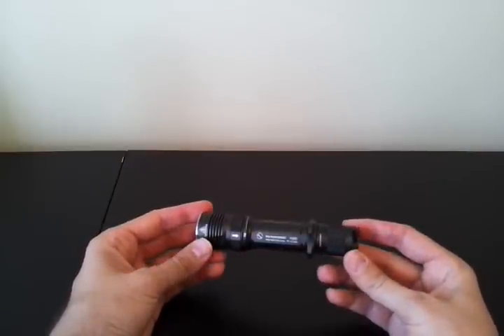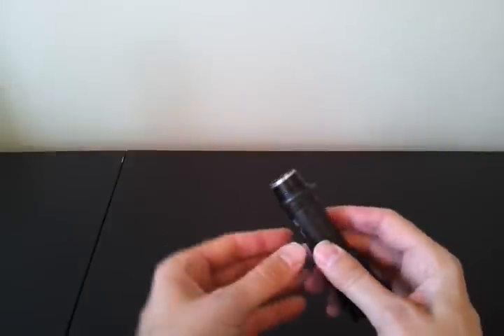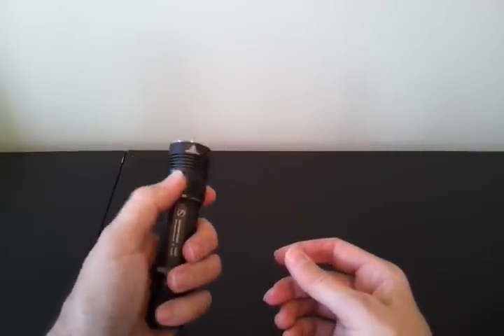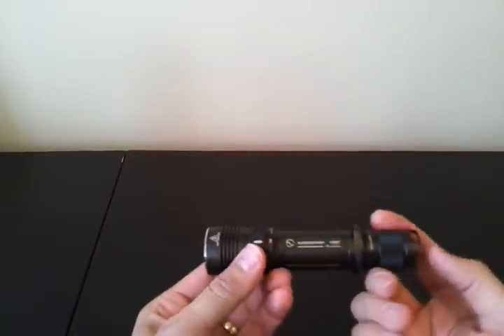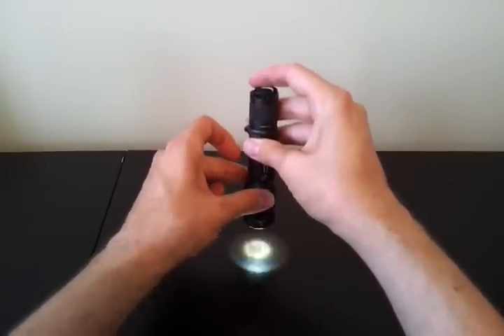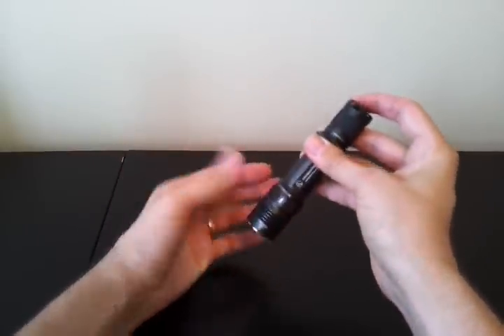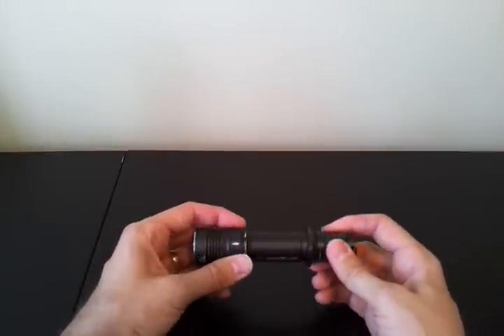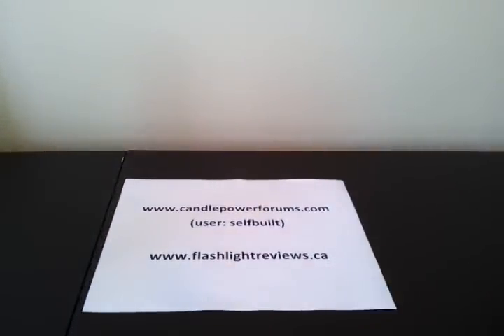Sunwayman V20C review, by selfbuilt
Video overview of the Sunwayman V20C, a continuously-variable, visually-linear light (Cree XM-L emitter, 1x18650 or 2xCR123A).

For comparison to other lights in my collection, please see my master flashlight review list at: